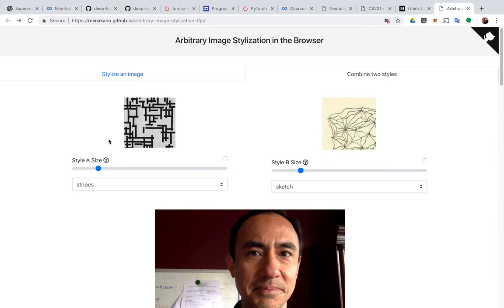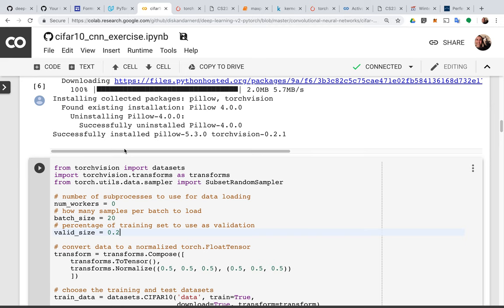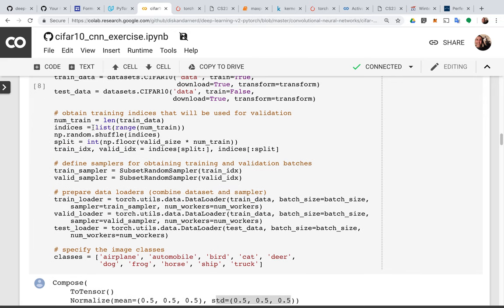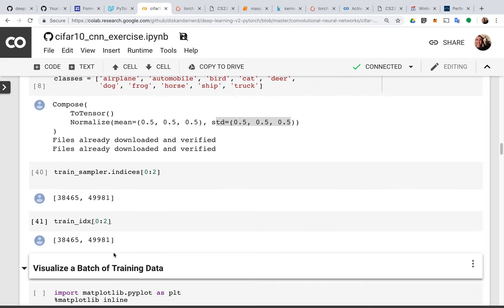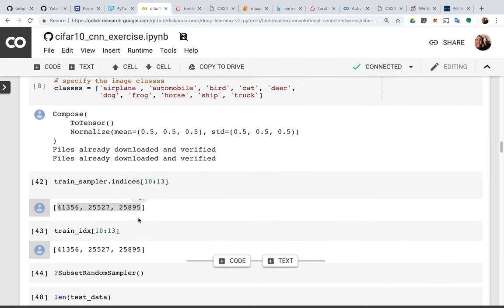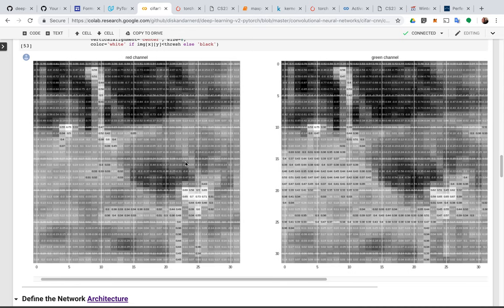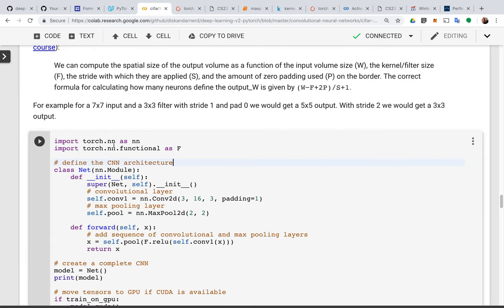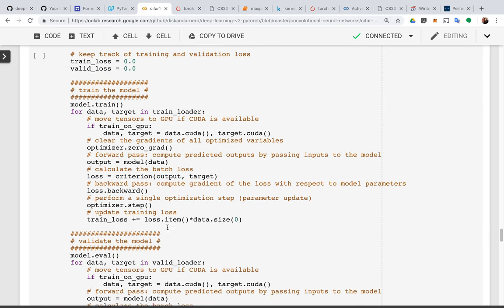CNN Cifar10 Pytorch Udacity Challenge Exercise Part1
Going through exercise Convolution Neural Network with CIFAR10 dataset, one of the exercise for pytorchudacityscholar